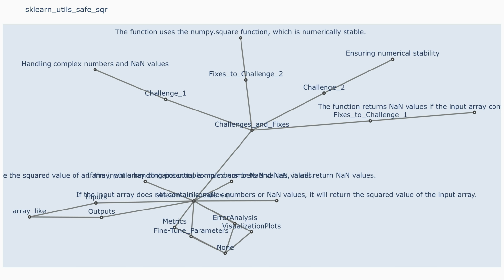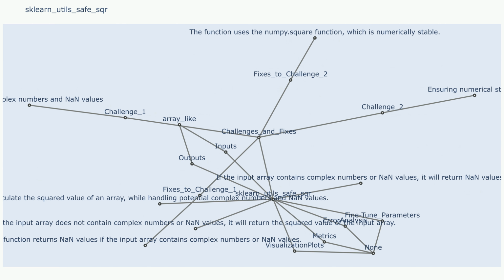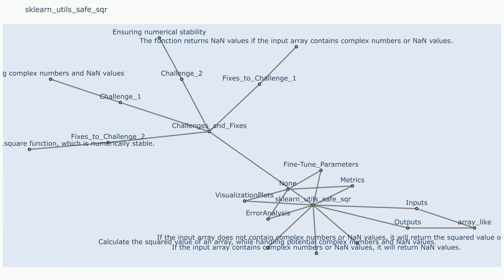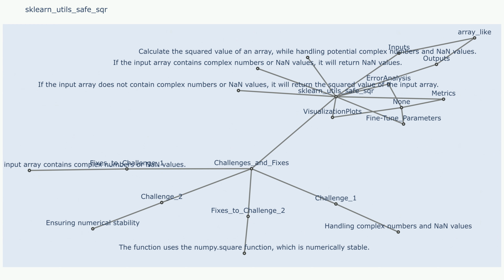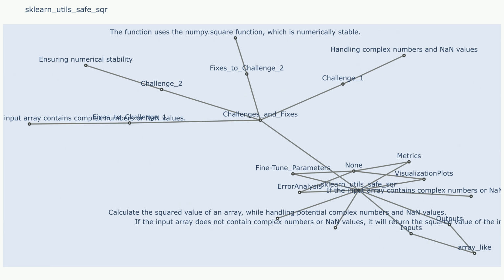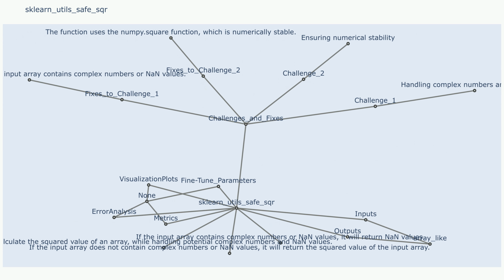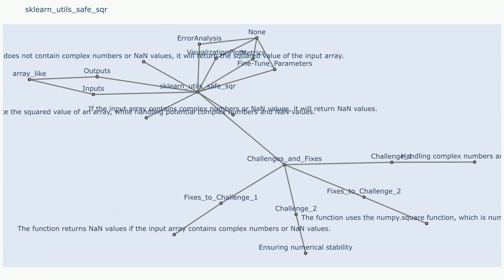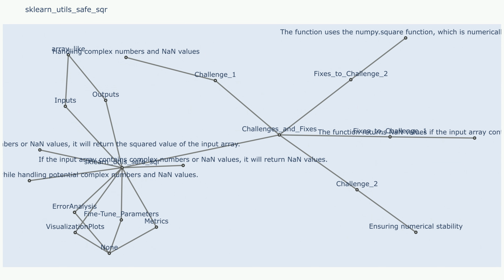320 322 sklearnutilssafesqr Description